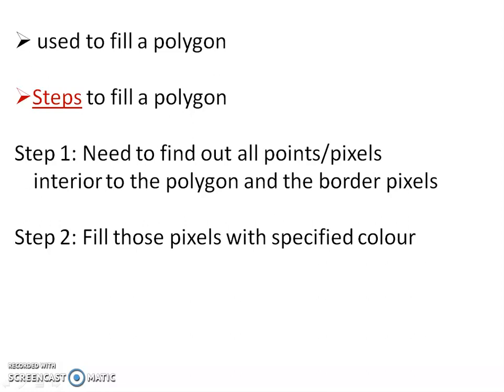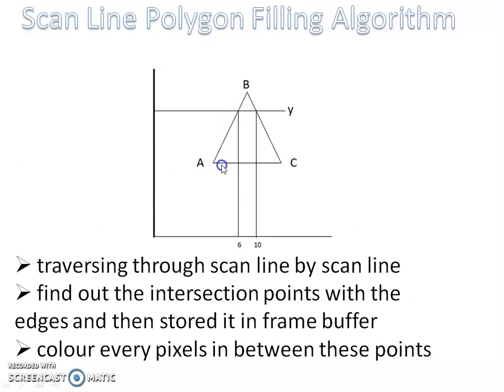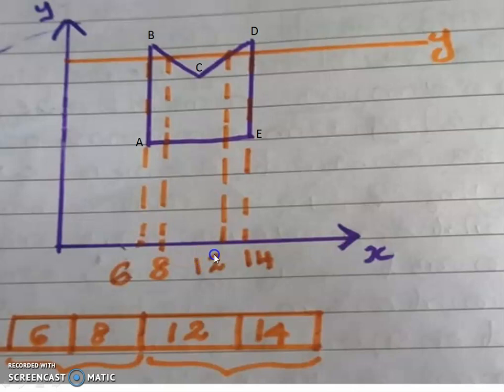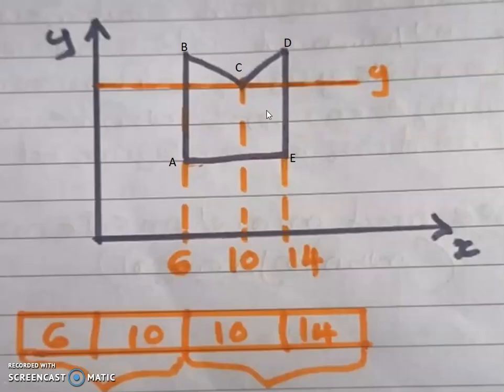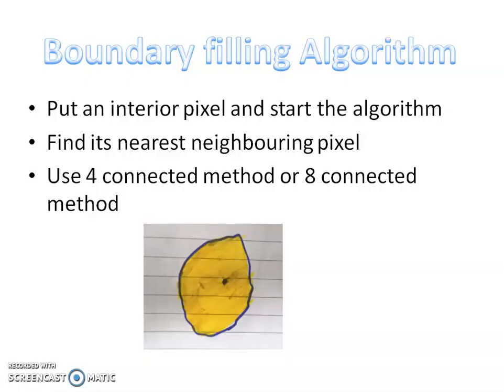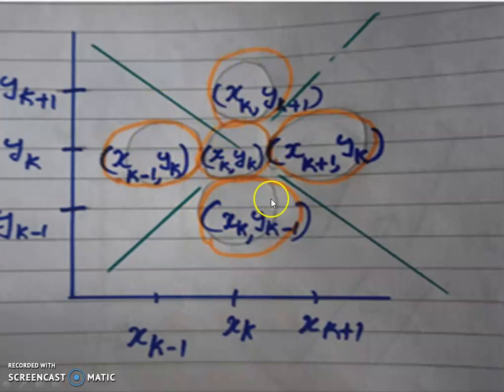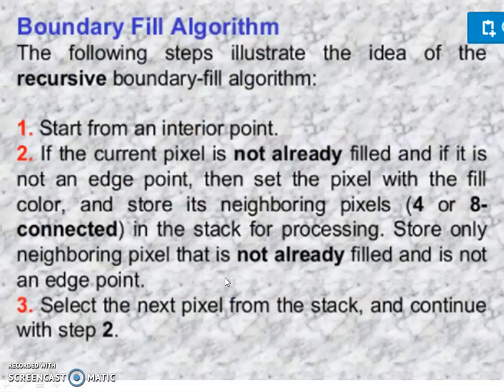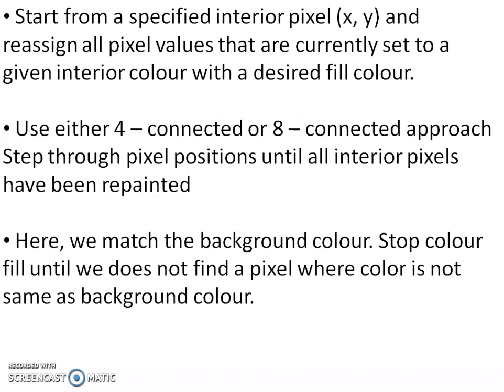important concept of Computer Graphics .... for you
Polygon Filling Algorithms-Computer Graphics-Lec11-Shylaja